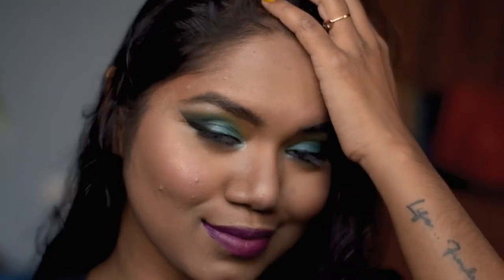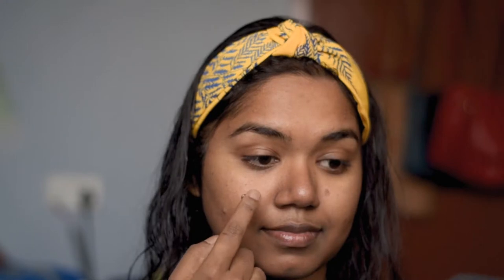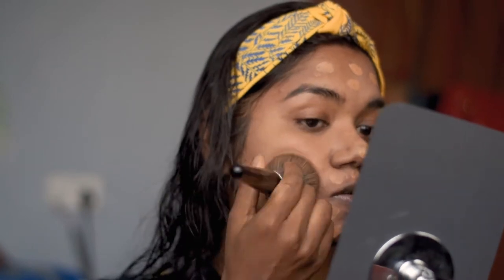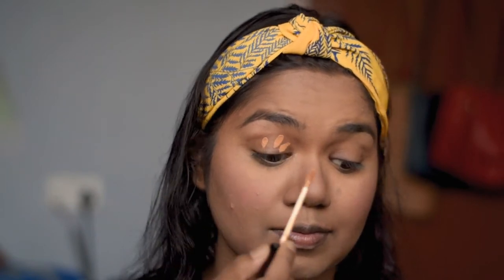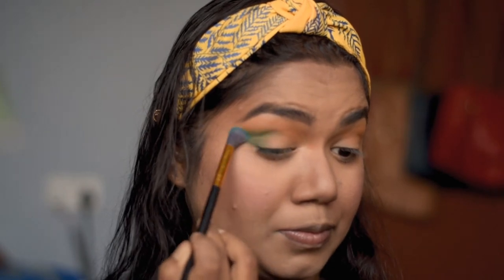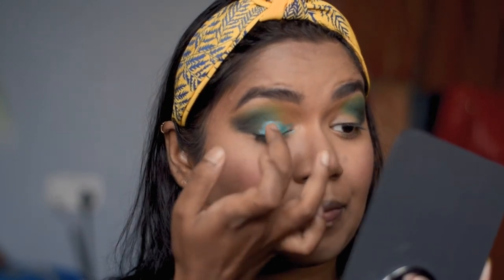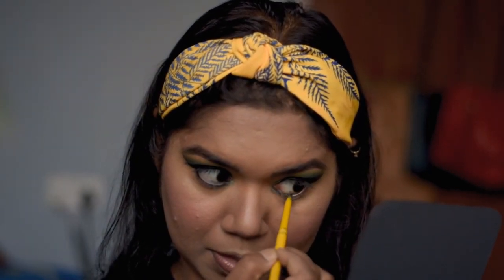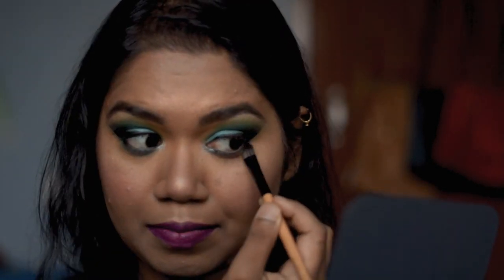Green Smokey Eye Makeup Tutorial | Shreyashi M | Easy Eye Makeup Using One Pallete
Hey Everyone!
Here is my makeup video after a long gap. I Hope you'd like my GreenSmokeyEyeLook using just one eye shadow pallete.
I will definitely reply you back. And I'd be happy to make More and more videos in lockdowndays. So feel free to give suggestions.

Products used:
Moisturizer: Nivea Soft moisturiser
Primer : Blue Heaven Primer
Orange Colour Correcter : Ny Bae
Powder: Maybelline face powder
Foundation: Maybelline Fit Me Foundation(330)
Concealer: Maybelline concealer (caramel)
Blush: Sugar Mini Blush(Pink Pinnacle)
Contour: Sugar Pallete
Eyeshadow Pallete: Jaclyn Hill Pallete by Morphe
Mascara: Maybelline Volumnous Mascara
Highlighter: Miss Claire Shimmer Bricks
Eye Liner: Rimmer London Liner
Kajal: Colossal Kajal
Setting Spray: Revlon Setting Spray

Love,
Shreyashi!